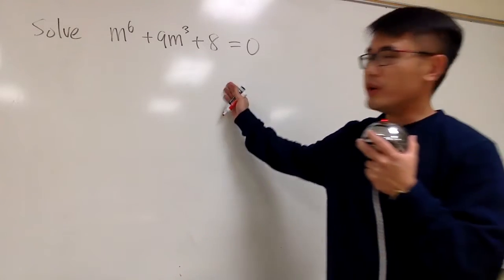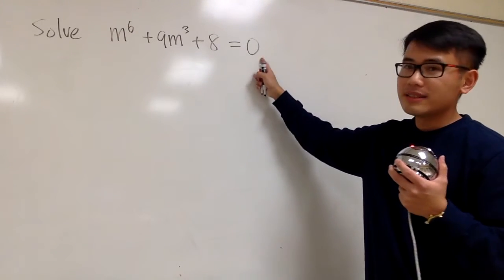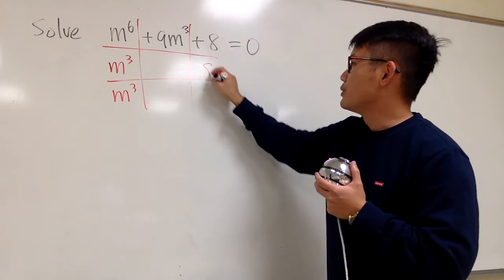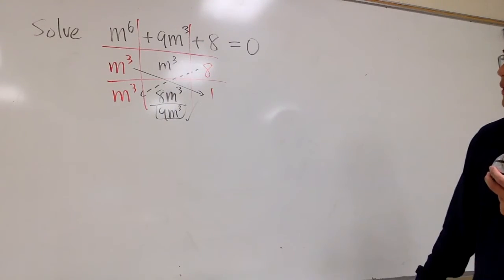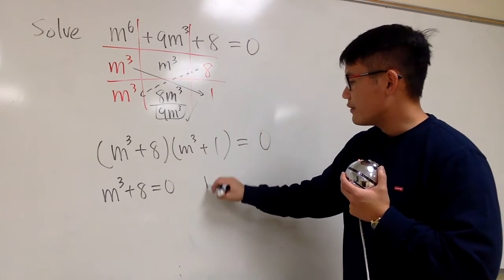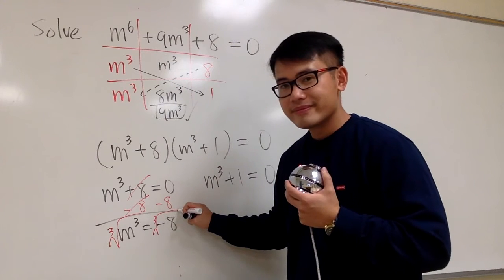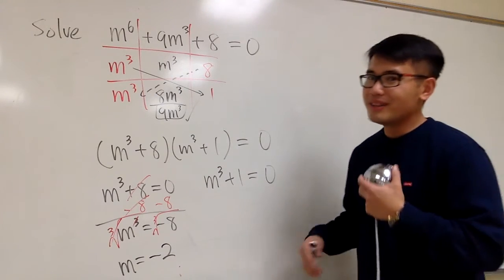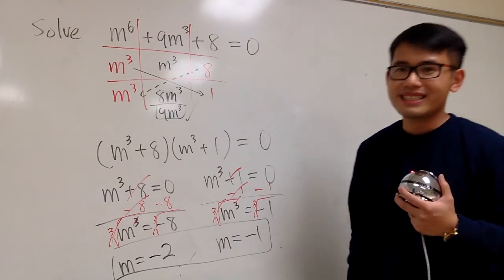A Sextic Equation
blackpenredpen